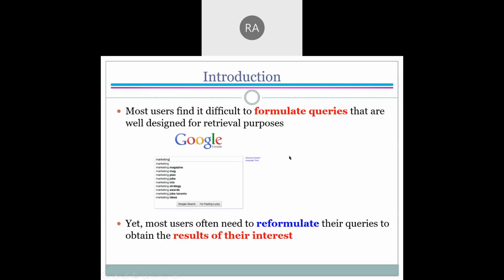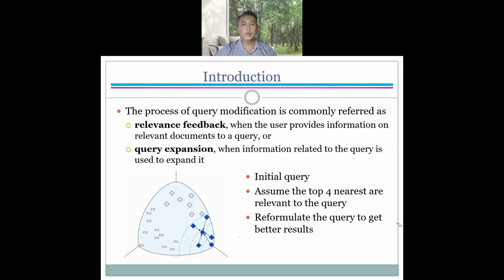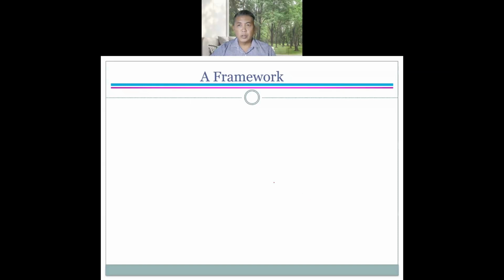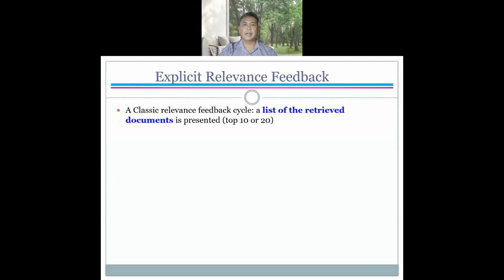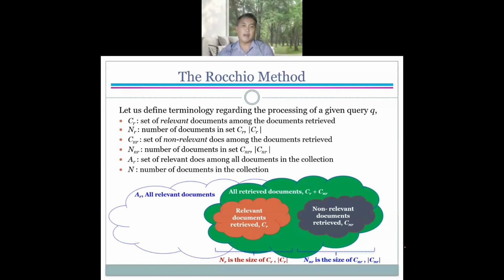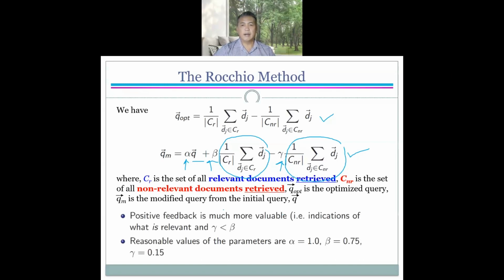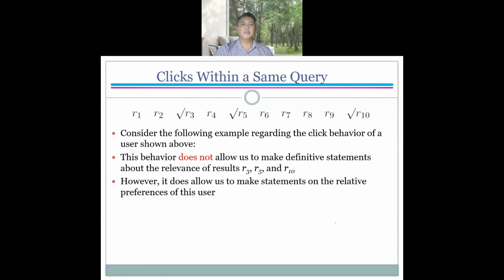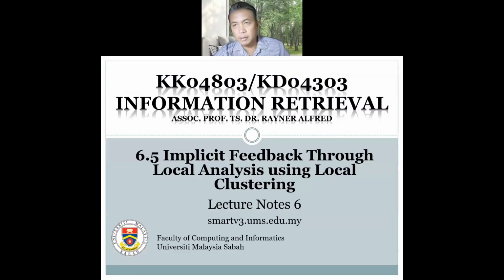PTG Lecture 6 Relevance Feedback and Query Expansion